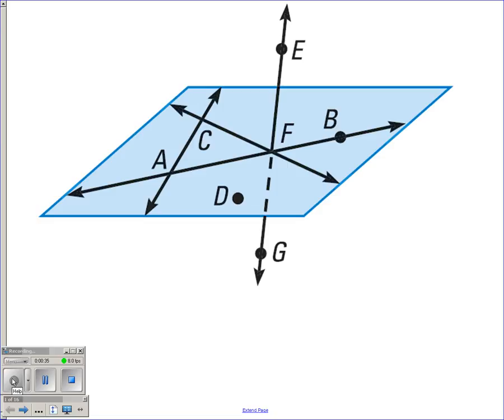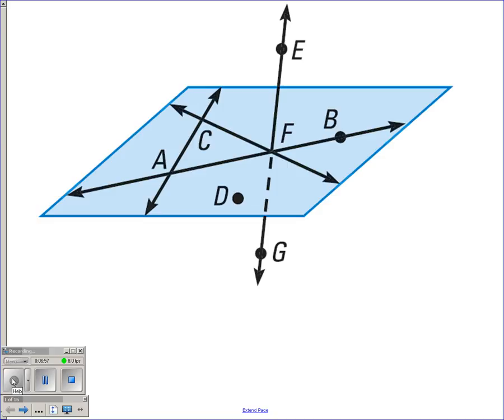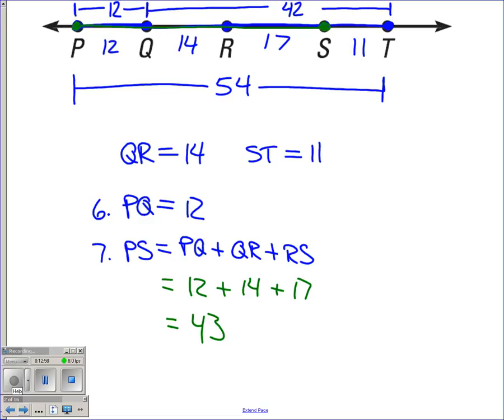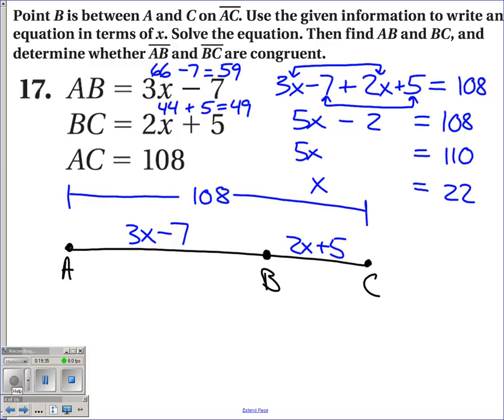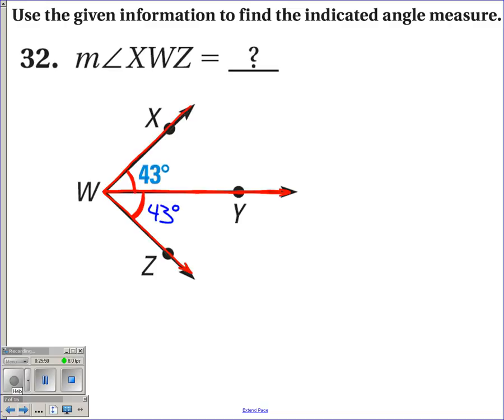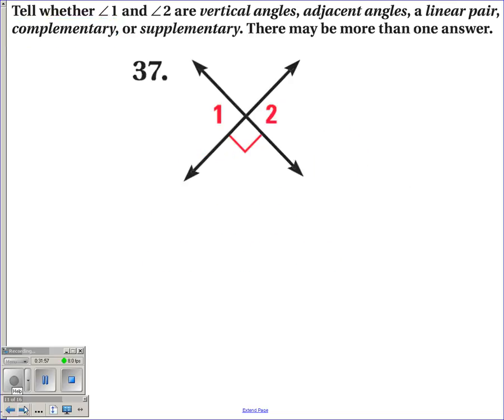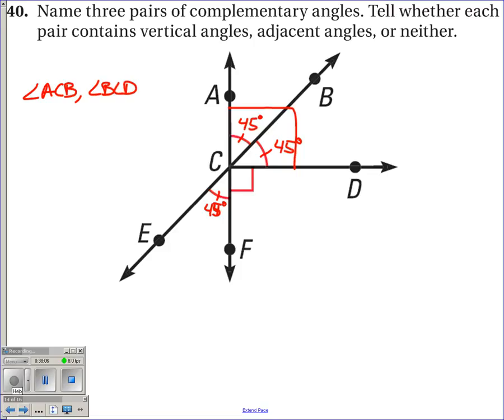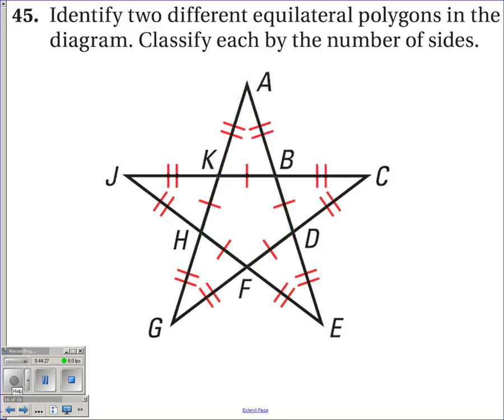Extra Practice Chapter 1